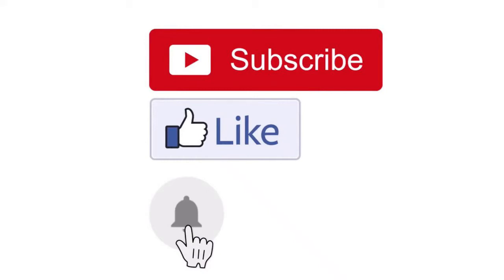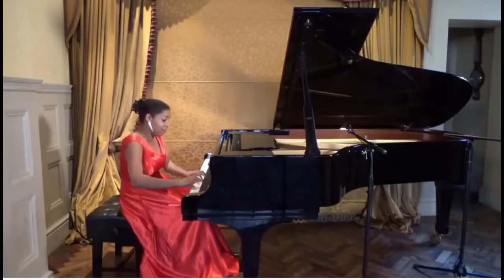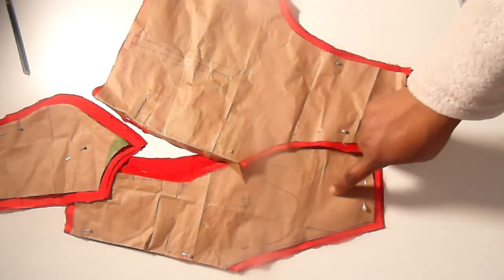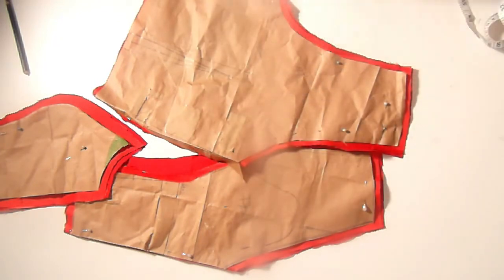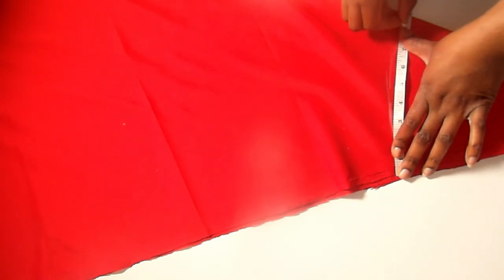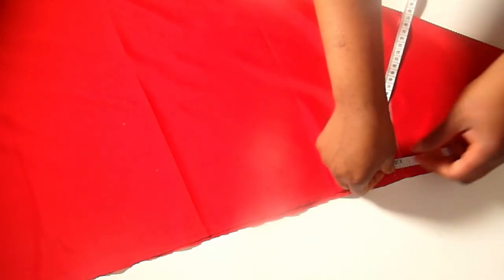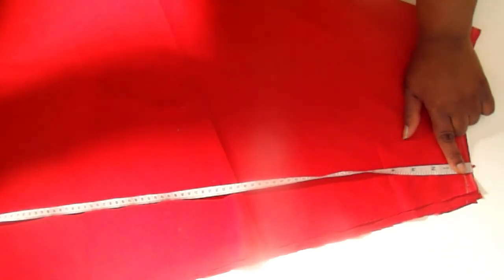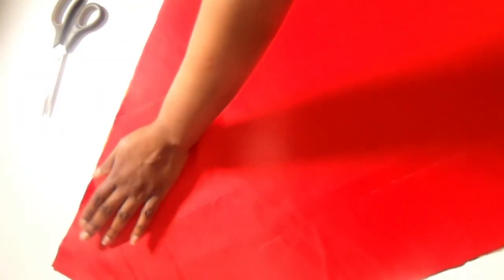MAKING A BALL GOWN FOR ART CLUB CONCERT IN LONDON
In this tutorial I will be explained how to make this lovely ball dress. Check out the link below to watch the Beatrice  concert, you might also be interested in working with her on her next event in London then follow her Youtube channel to connect